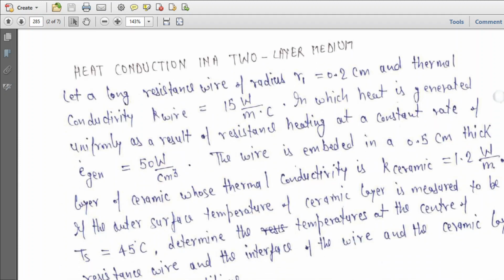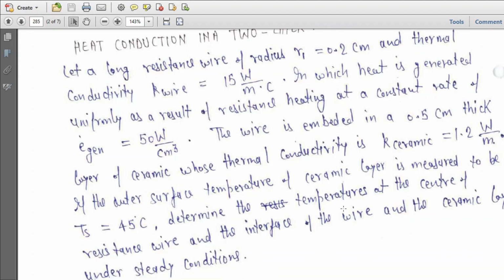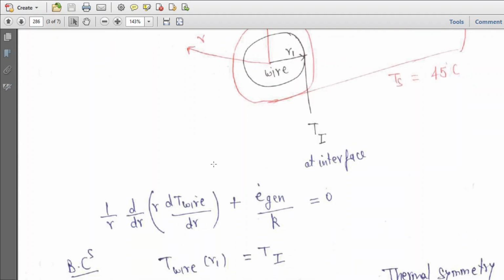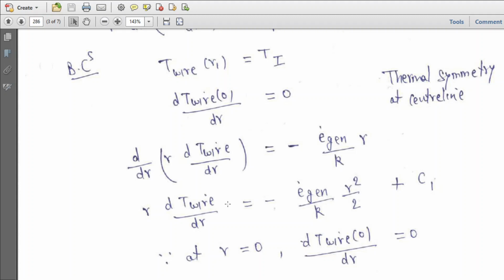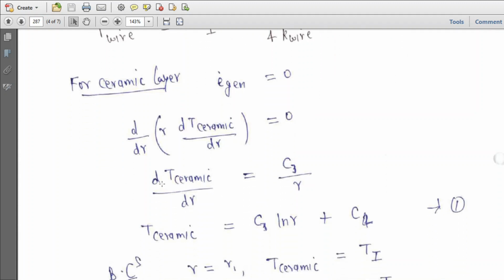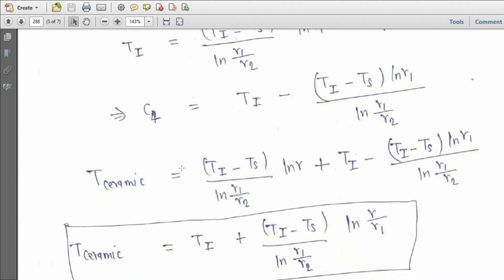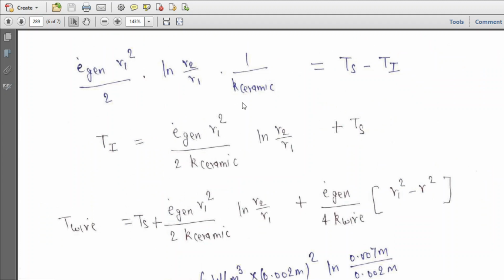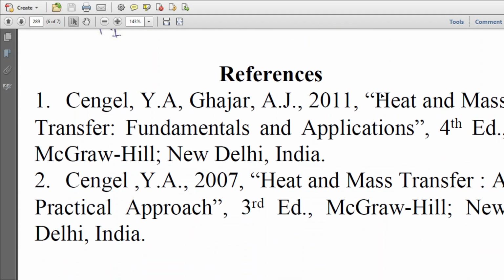Conduction in Two Layers Medium#Transport Phenomena#Energy Transport#Dr. R.K.Arya#NITJ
Conduction in Two Layers Medium

by
Dr Raj Kumar Arya [PhD(IITB), M.Tech.(IITD), B.Tech.(HBTIK)]
Associate Professor